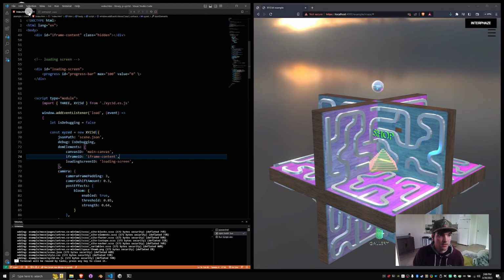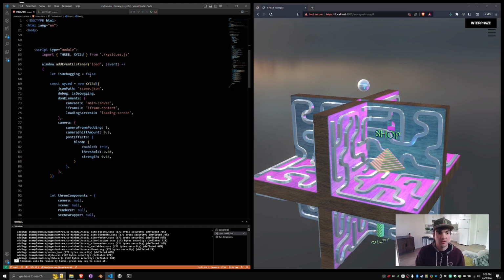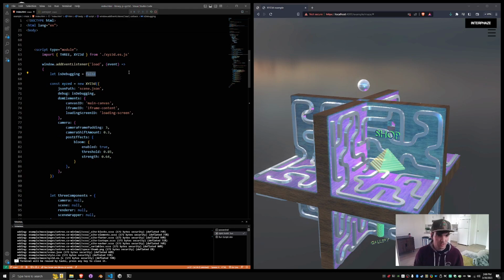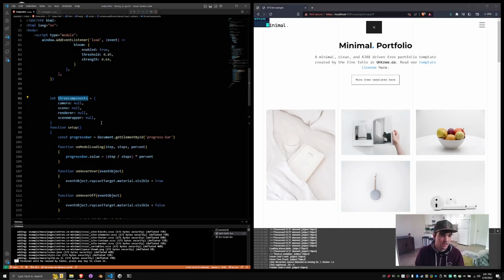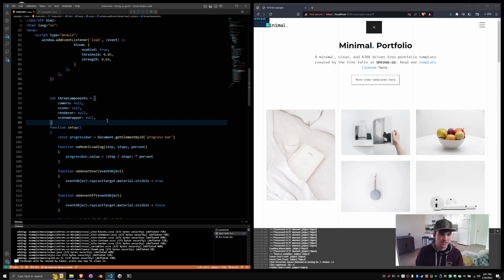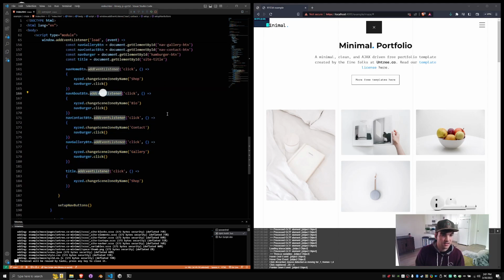xyz3d.js: three.js framework and blender addon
I created xyz3d.js to simplify my javascript three.js website creation process. It reads a GLB file exported from blender that has custom properties tagged on meshes, done through the blender addon.

For a no-coding version check out WebCrafter! It takes the concept to the next level with React, giving you a boilerplate r3f react-three-fiber project right from a blender addon!

check it out on github: 64blit/xyz3d.js